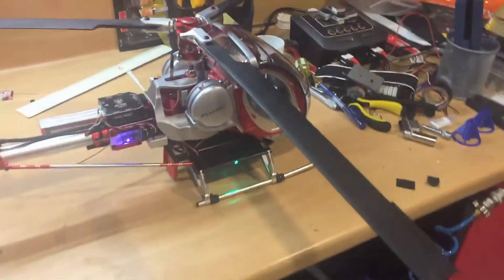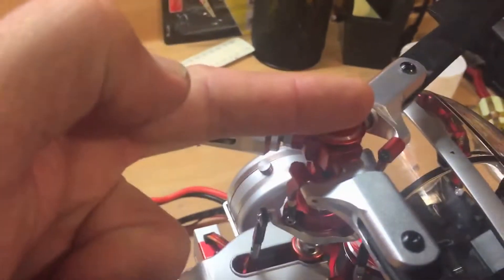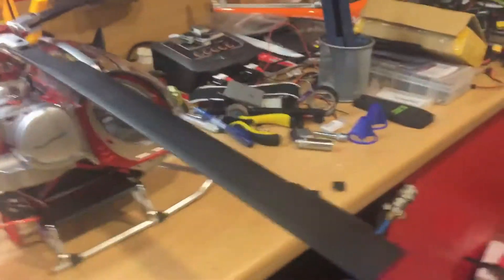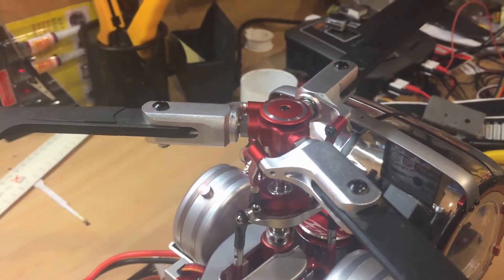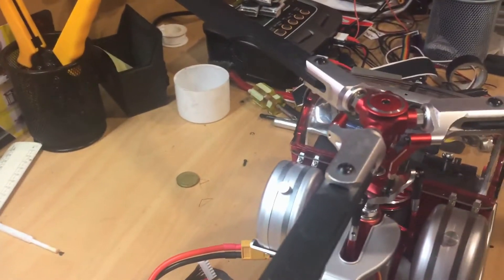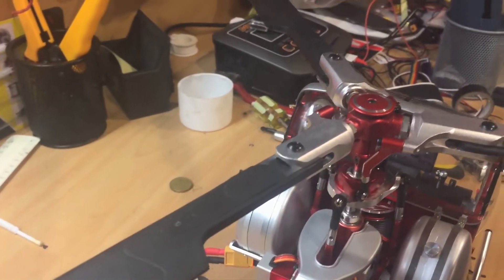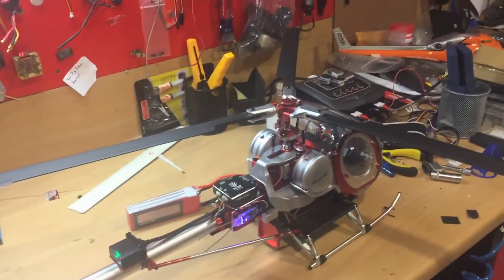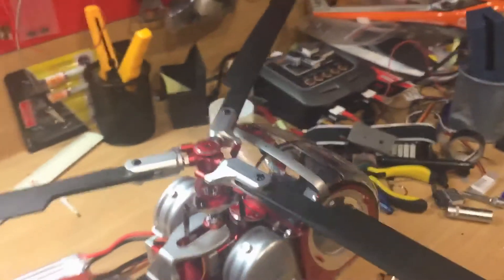JC300C rotor head review - phase angle issue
phase angle problem